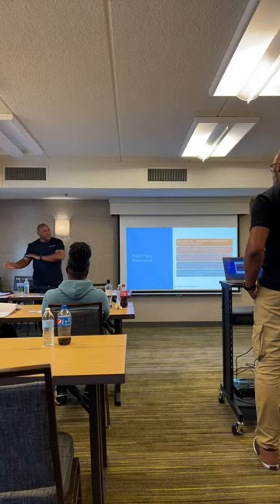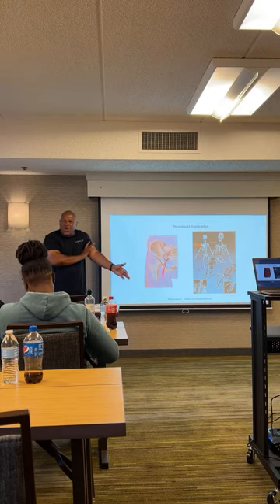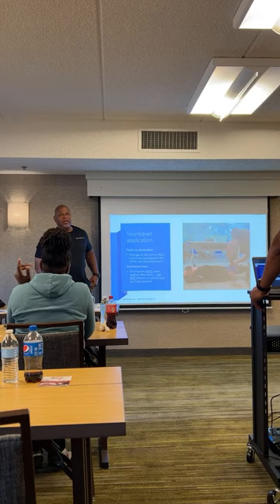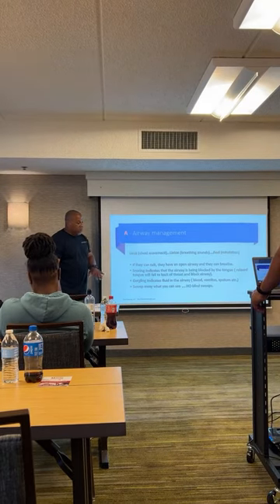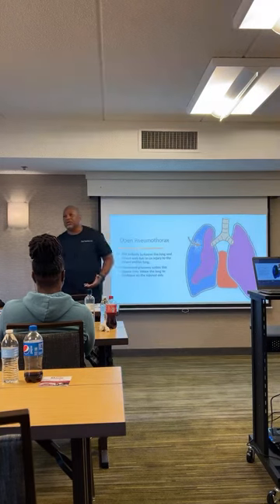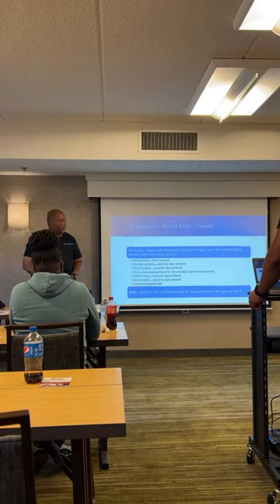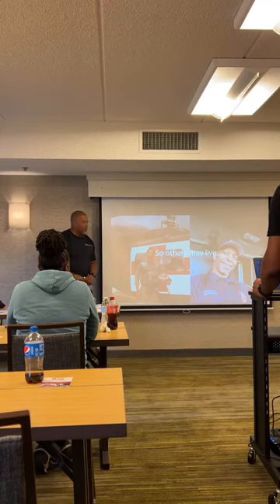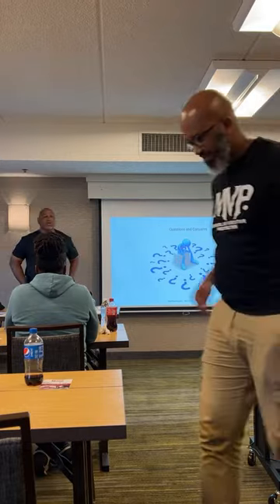Stop the Bleed 🩸 Training with Doc Dexter Peggins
Stop the Bleed 🩸 training at the MVP School of Executive Protection taught by Dexter “Doc” Peggins of Still Standing LLC - Part 1